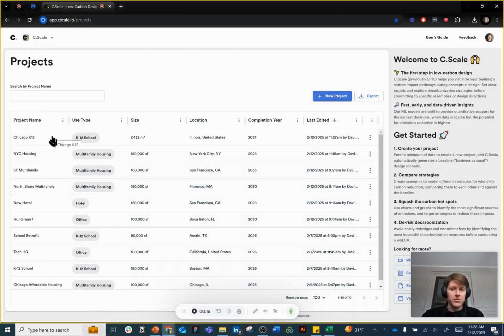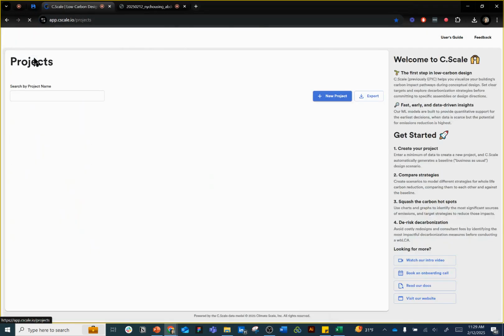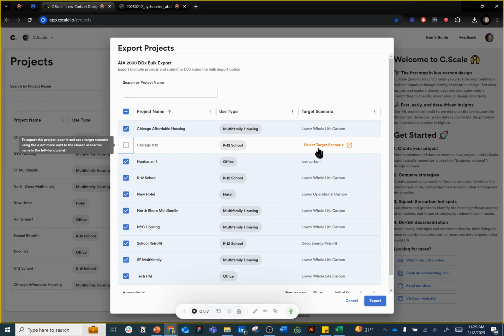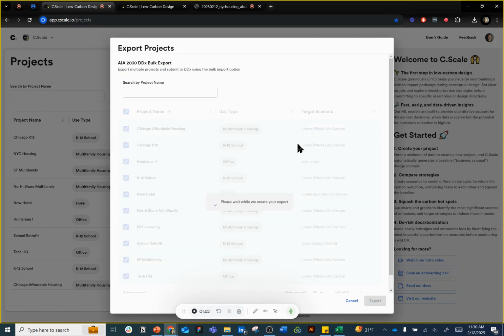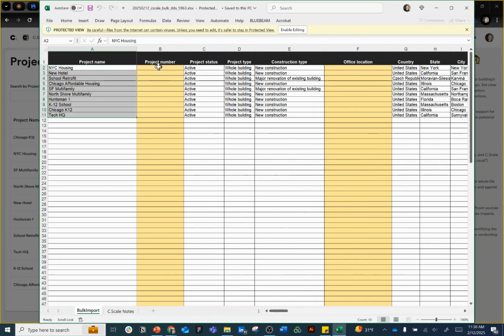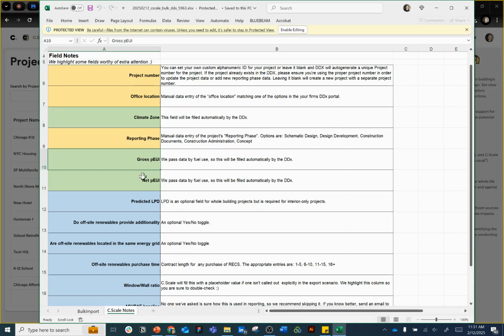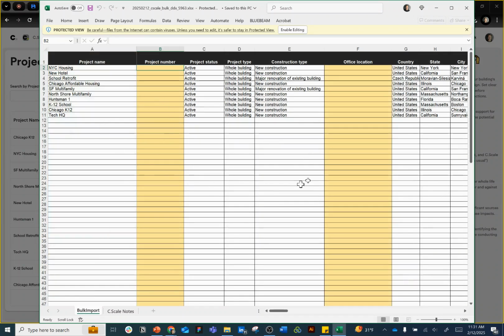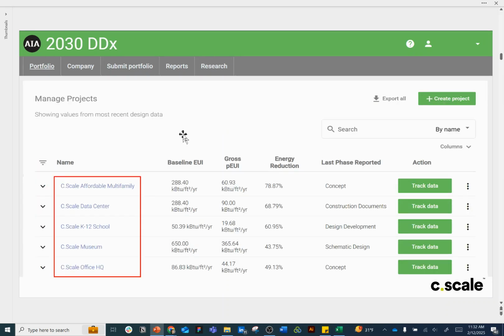AIA DDx Individual & Bulk Exporting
Tired of manually entering project data for AIA 2030 reporting? C.Scale now supports bulk exporting all your project data—saving you time and effort.

⁉️ What’s Bulk Export & Why Does It Matter?

Instead of entering data one project at a time, you can now export an Excel file with all your projects at once. Prefer a hybrid approach? Bulk export some projects and individually enter the rest.

👏🏼 Streamline Your AIA 2030 Reporting

With C.Scale, your project data is already structured for reporting:
✅ Individual projects via the Embodied Carbon Report (PDF)
✅ Entire portfolios via the Bulk Export (Excel)

This feature is powered by our Project Sharing & Collaboration tools, now available to those with company-wide licenses.